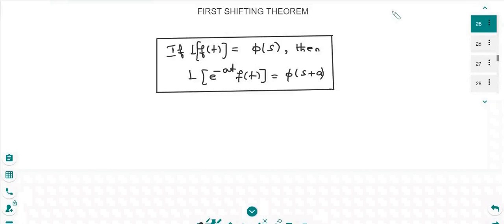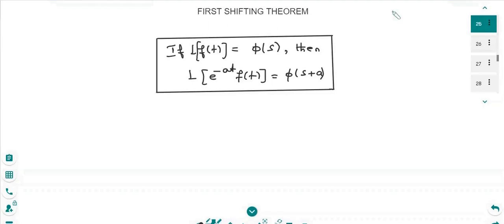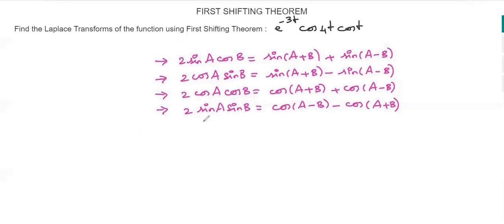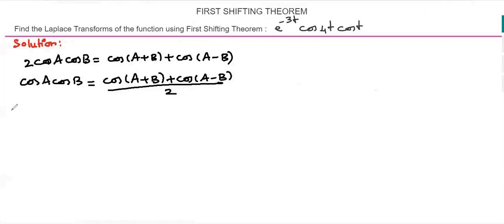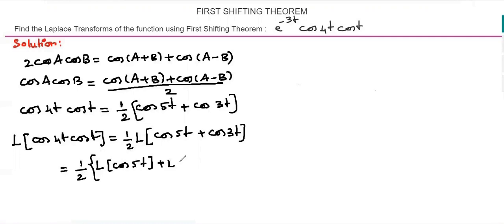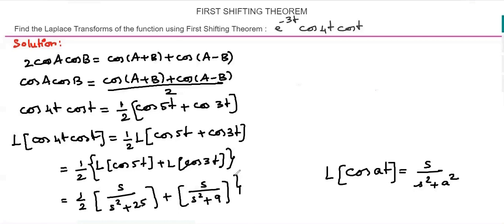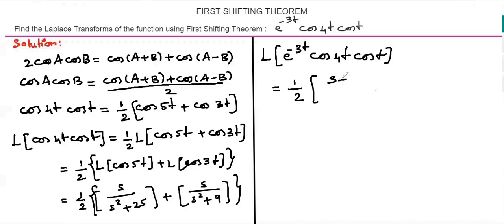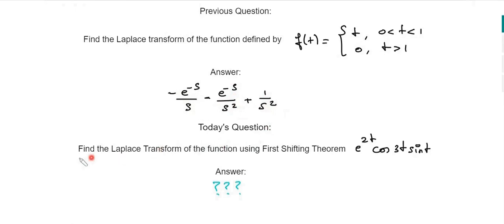Laplace Transform - First Shifting Theorem Problem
I have solved a problem based on First Shfiting Theorem, also I have posted few formulae based on differentiation, Watch it, post your comments, Thank you.